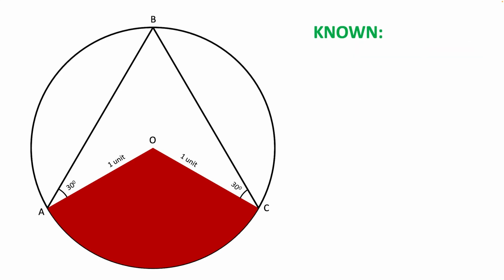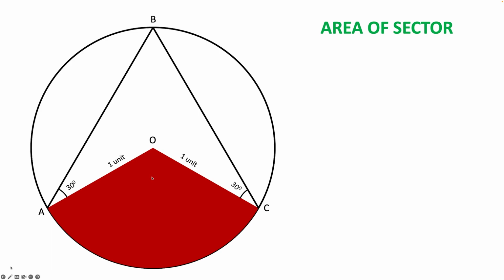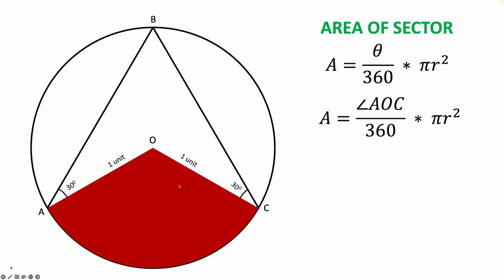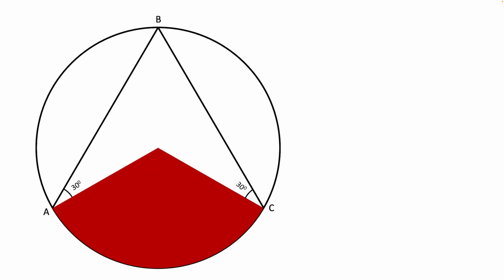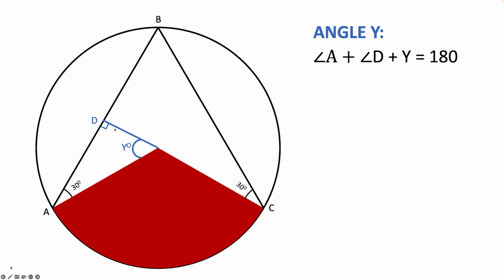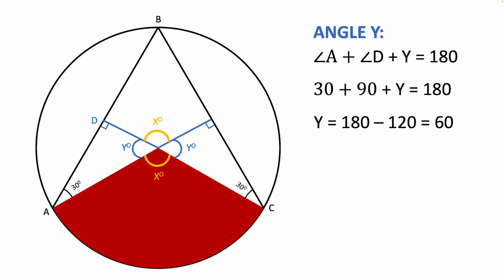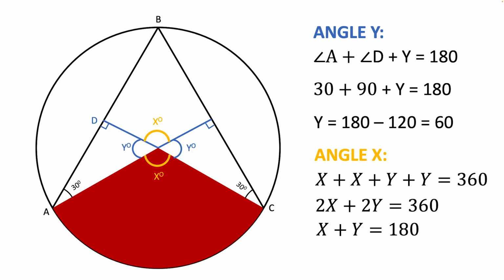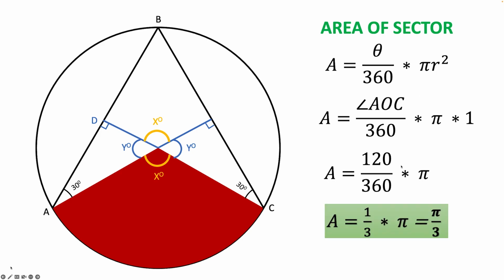Fun Math Puzzle 21 : Geometry - Find the area of the shaded region - Area of the sector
A fun math puzzle on circle and angles. This is a sample GMAT hard problem. Please give it a shot. Thanks.

Concepts:
1. Formula for Area of a sector of a circle
2. Interior Triangle angles property
3. Opposite angles property